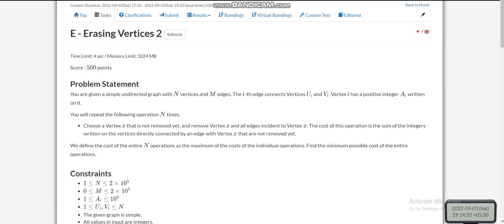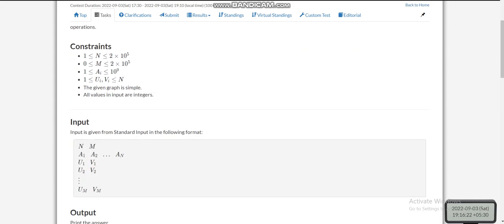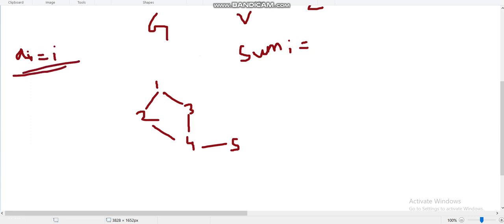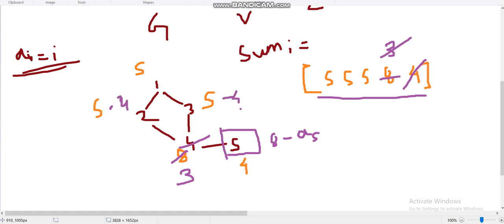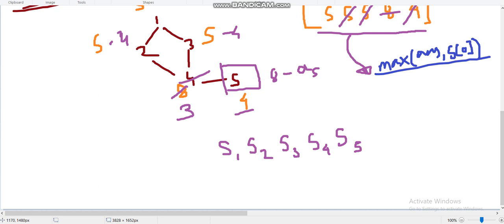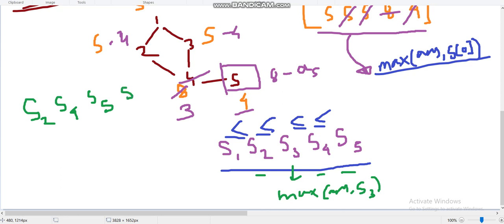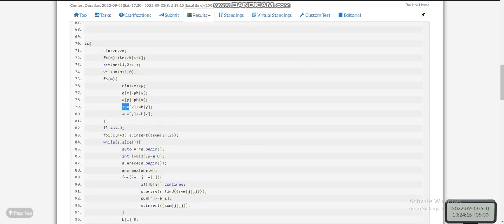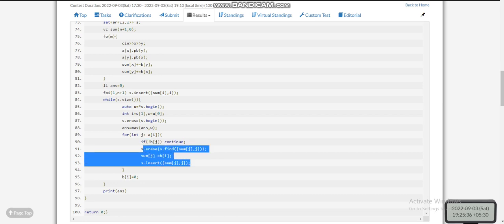E - Erasing Vertices 2 (AtCoder Beginner Contest 267)